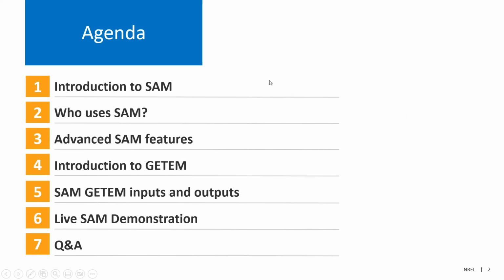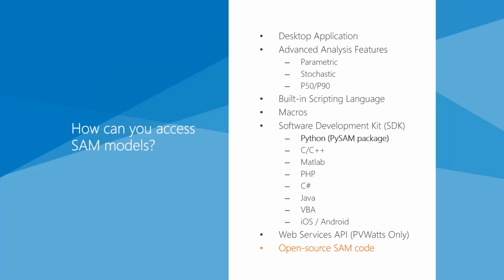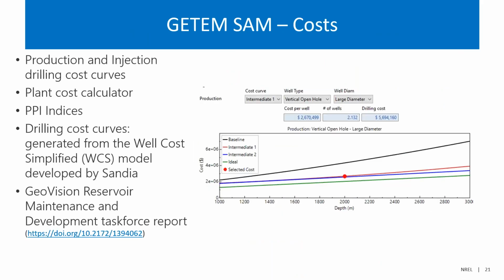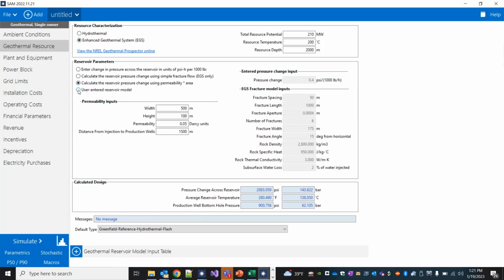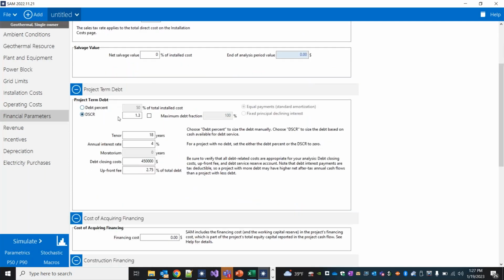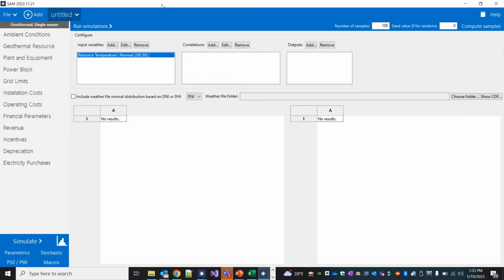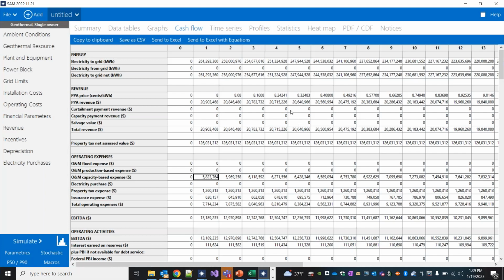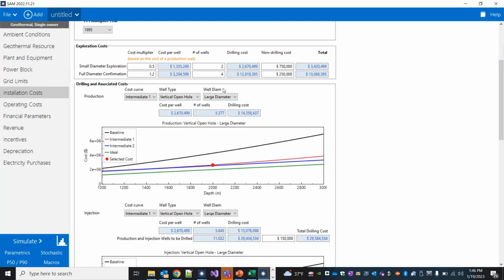GETEM in the System Advisor Model (SAM)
This webinar introduces the latest updates to SAM's Geothermal Power model based on the newest version of the Geothermal Electricity Technology Evaluation Model (GETEM).